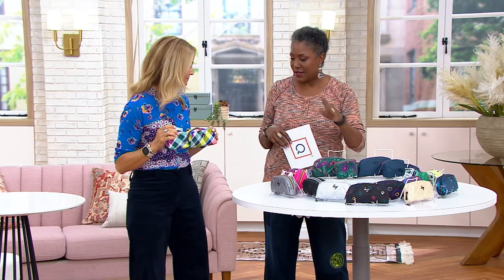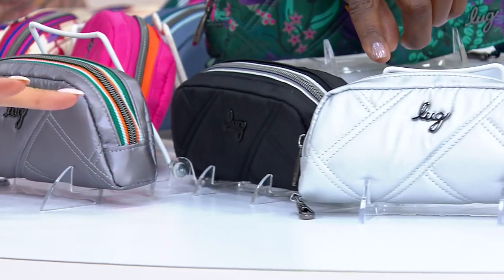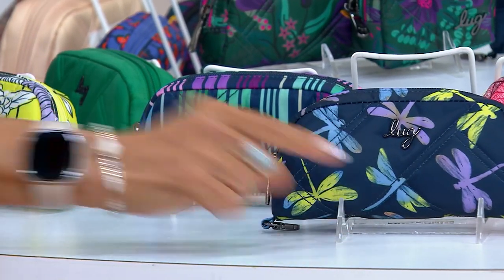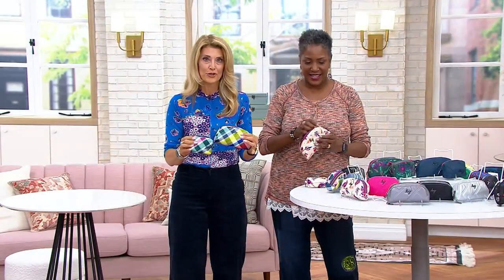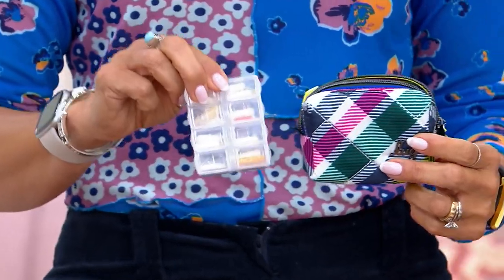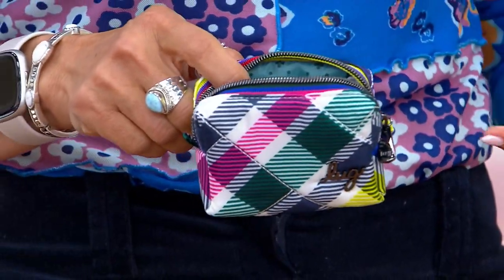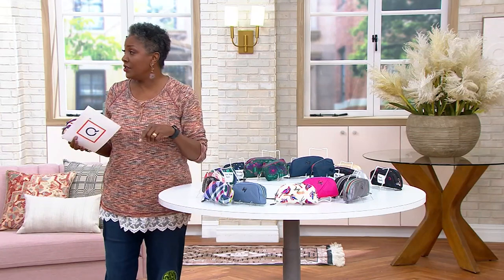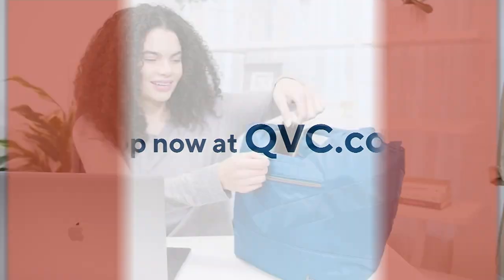Lug Eyeglass Holder & Mini Pill Case-Bobsled XL/ChooChooMini on QVC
Lug Eyeglass Holder & Mini Pill Case-Bobsled XL/ChooChooMini

Practical yet fashionable, this matching glasses holder and mini pill case will keep your essentials organized wherever you go. From Lug.